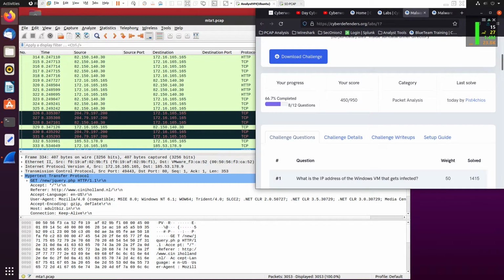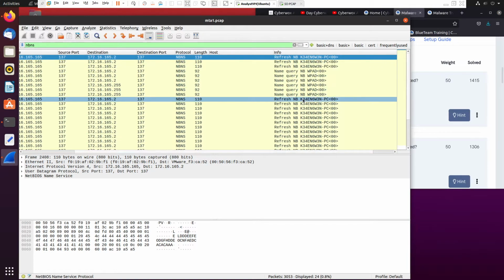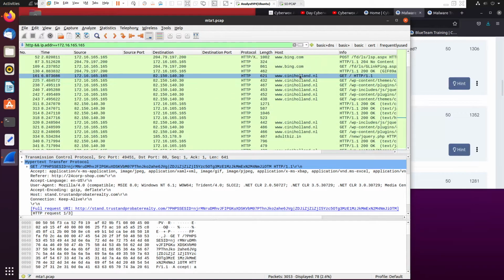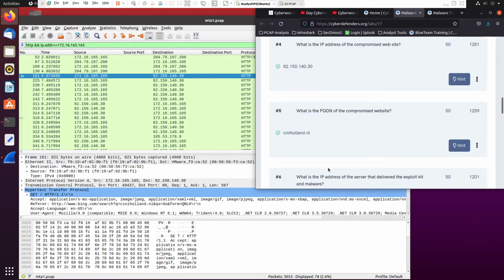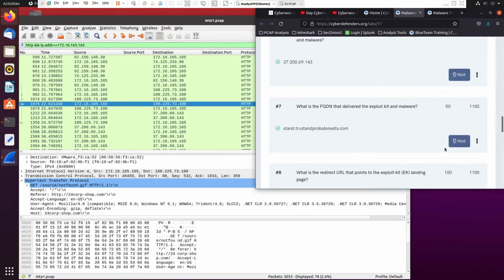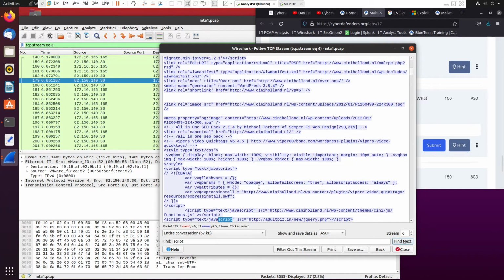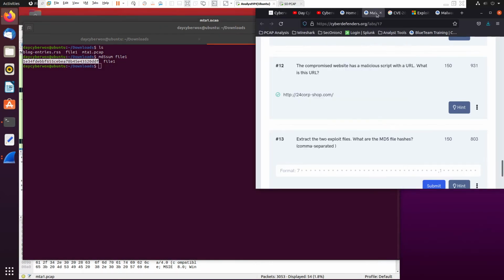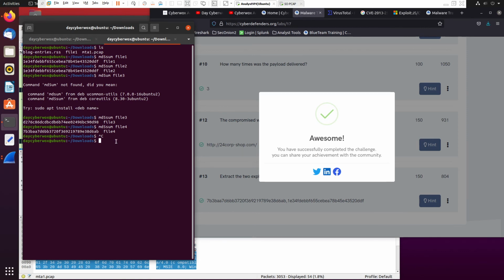Malware Traffic Analysis 1 with Wireshark | cyberdefenders.org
Malware Traffic Analysis 1 from cyberdefenders.org

ABOUT US:
Cyberwox Academy is an online cybersecurity community and resource hub that provides students everything they need to gear them towards building a strong entry-level cybersecurity career.